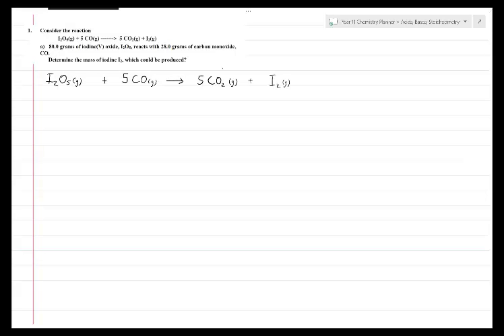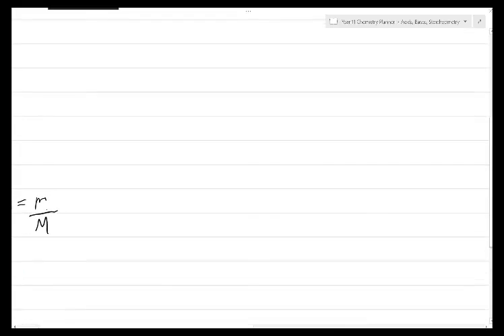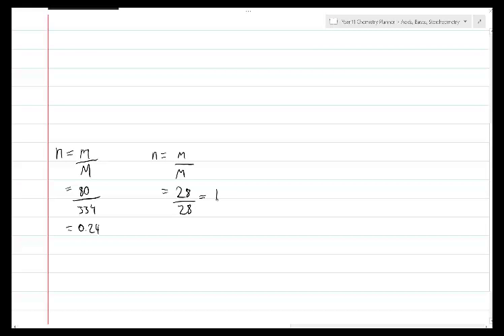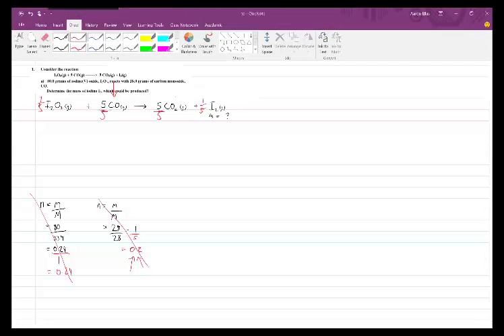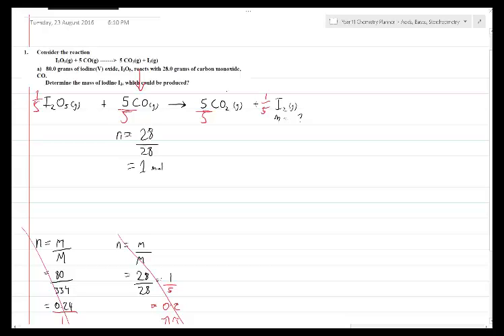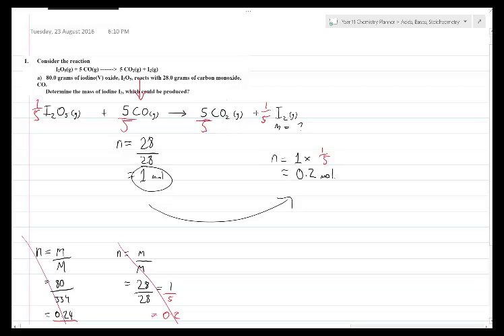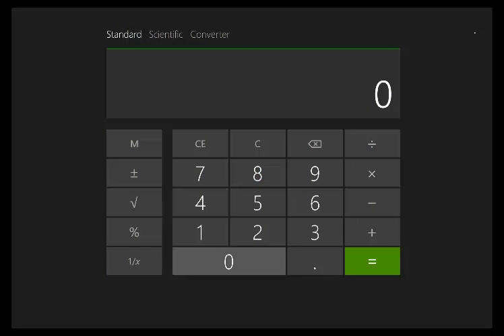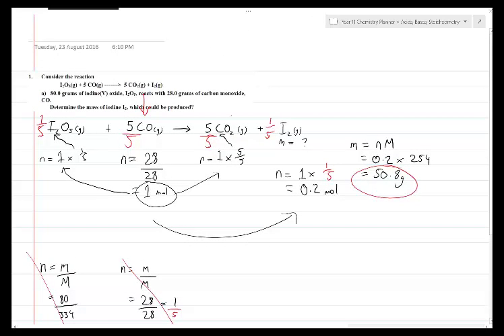Limiting Reactants example